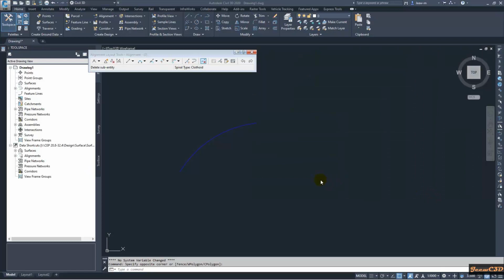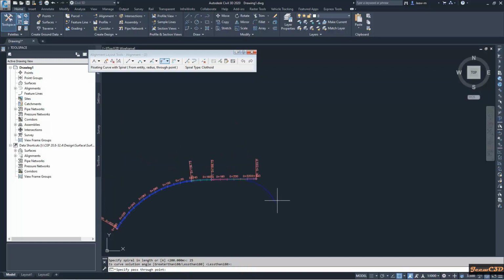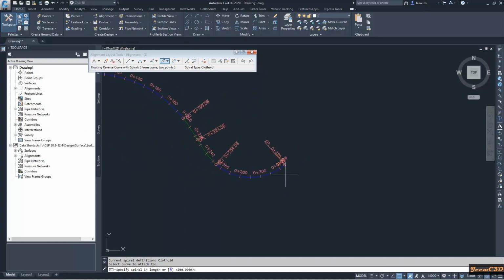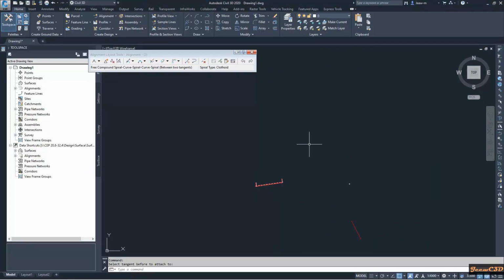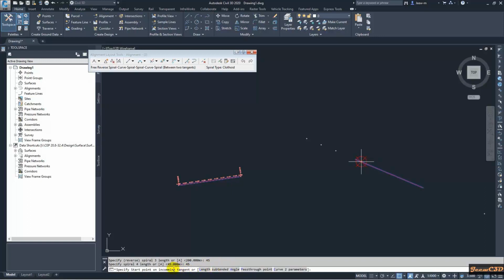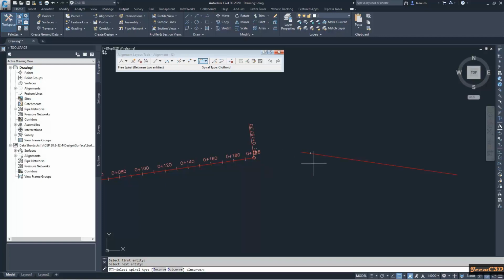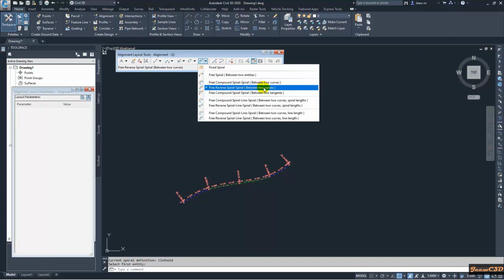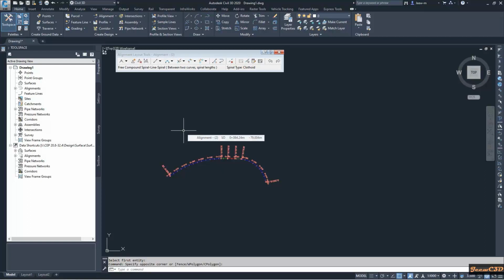All about Civil 3D spirals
Various transition curves are used in civil engineering to gradually introduce curvature and superelevation between both tangents and circular curves as well as between two circular curves with different curvature.

Use this command in situations where you need to create a single compound spiral solution as a transition between two curves with different radii. Because free spirals have only one geometric solution, you cannot specify length or A value. The program makes the calculation.

Add a free spiral between two lines in situations where you want the spirals to maintain tangency to the lines they are attached to. For this solution, the spirals are simple, incurve, or outcurve.

Ref : Autodesk AKN

For Clarification & Training related to Civil 3D Road Design